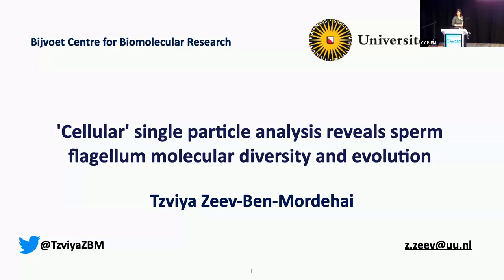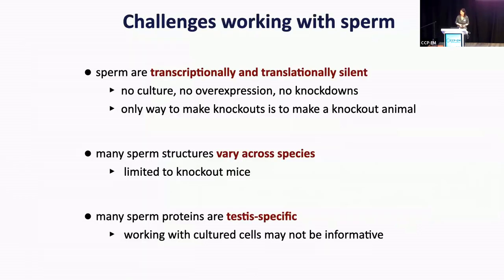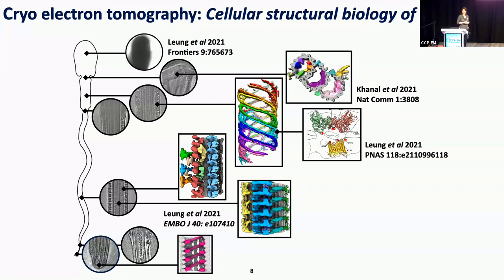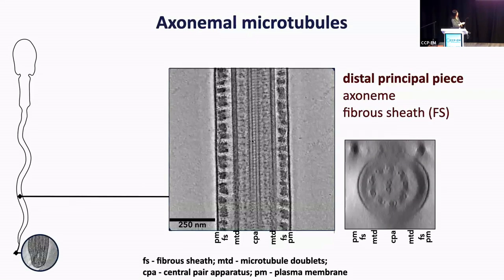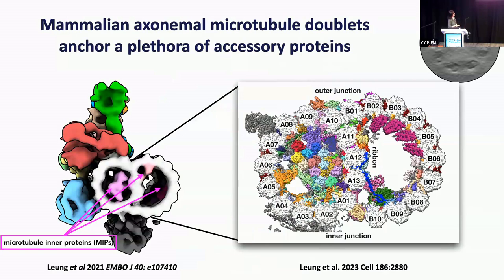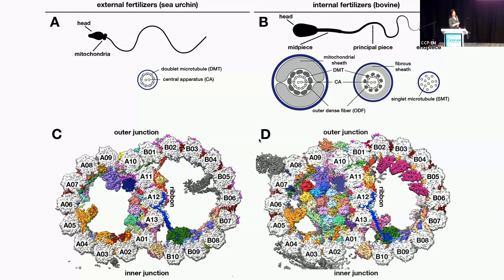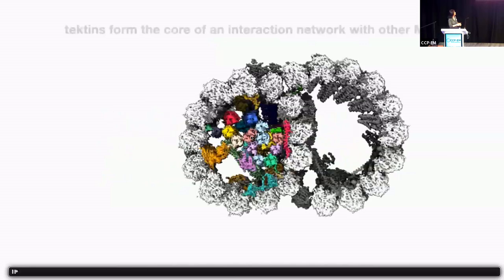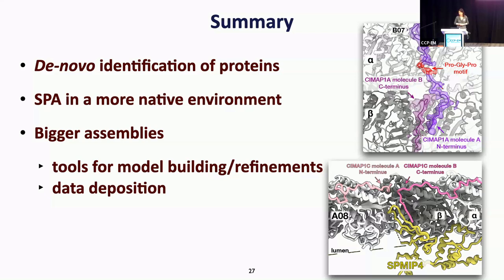'Cellular' single particle analysis reveals sperm flagellum molecular diversity and evolution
Tzviya Zeev-Ben-Mordehai (Utrecht) gives a talk entitled " 'Cellular' single particle analysis reveals sperm flagellum molecular diversity and evolution " at the 2024 CCP-EM Spring Symposium at the East Midlands Conference Centre, Nottingham.

Sperm are powered by a microtubule-based molecular machine—the axoneme. The axoneme is a large multi-protein complex. To resolve the structure of the native axonemal doublet microtubules (DMTs) with all its accessory proteins, we developed a unique single particle analysis approach that does not involve purification of the complex. Using this approach, we identify more than 60 proteins decorating sperm DMTs; at least 15 are sperm associated and 16 are linked to infertility. By comparing DMTs across species and cell types, we define core microtubule inner proteins and identify conserved axonemal microtubule-associated proteins with unique tubulin-binding modes. Our study provides structural foundations for understanding sperm evolution, motility, and dysfunction at a molecular level.